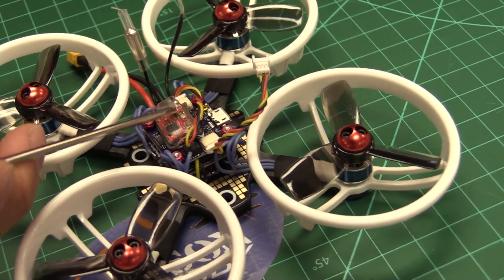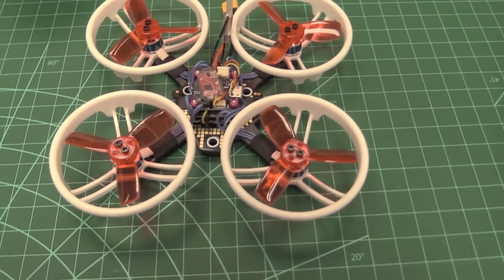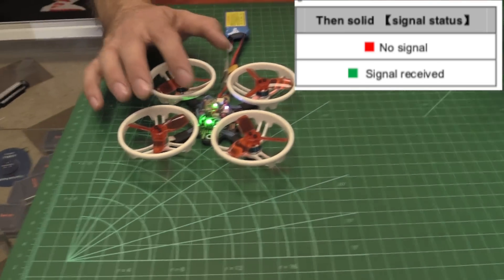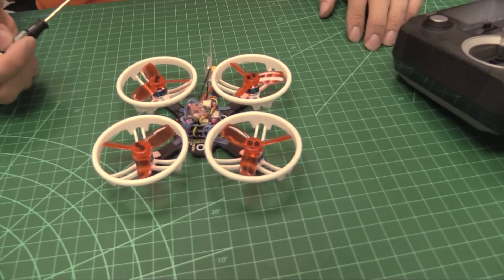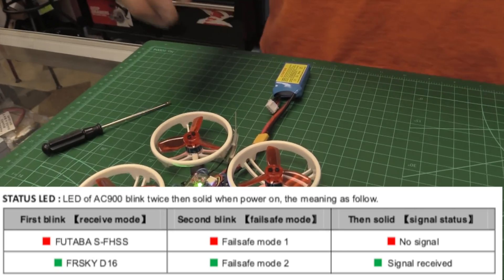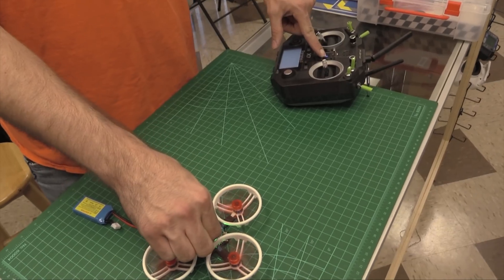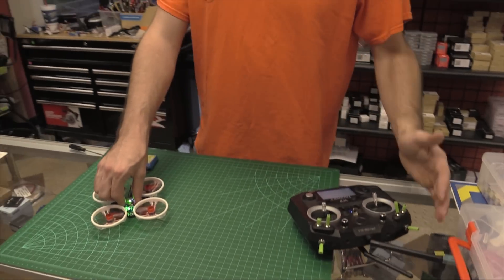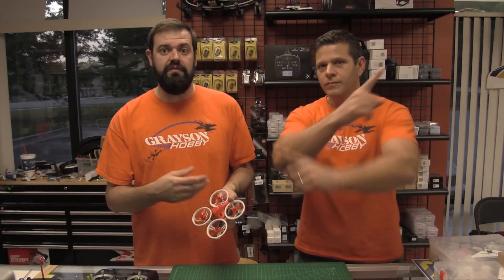KingKong ET Series V2 FrSky Binding with FailSafe Setups - AC9000 RX Setup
The ET115 & ET125 V2 are possible the best mega Whoops FPV Drone Racer for people just starting out in quad racing.  Setting up a quad, transmitter, betaflight can be very overwhelming for beginners and those who have been in the hobby!  , this video series takes you thru the the Taranis Qx7 Radio Setup and Binding of the FrSky AC900 Receiver.

Please support our shop any purchase even a pack of props helps us out.

New to Drones? Check at our suggested quads for all skill levels